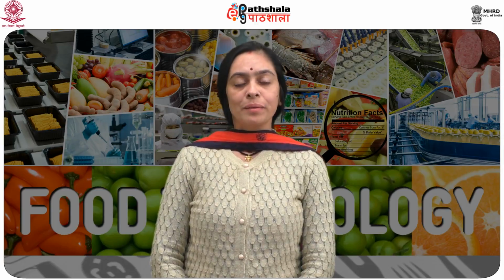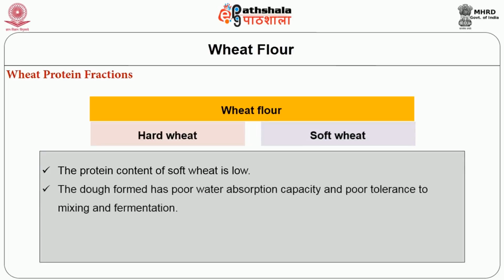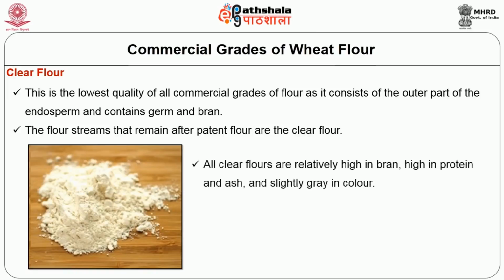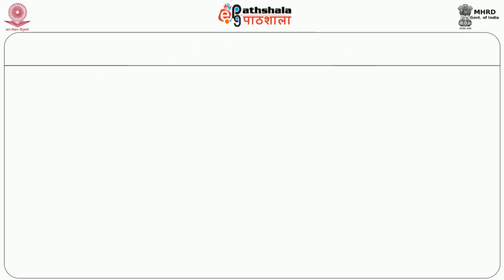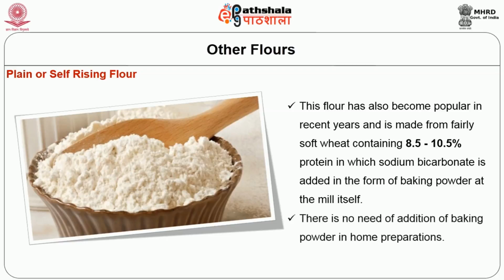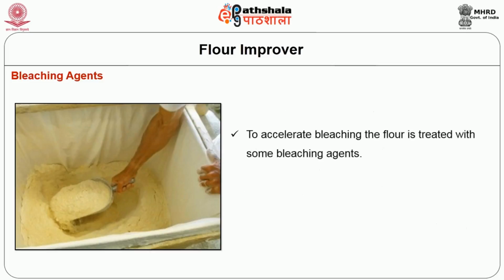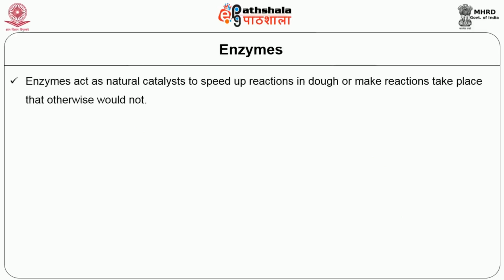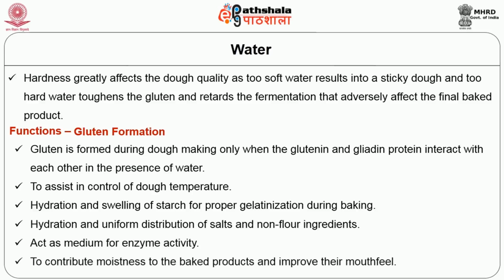Role of ingredients in baked products manufacture-1: wheat flour, flour improvers and water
Subject:Food Technology
Paper:Technology of Processed Foods: Fruits,Vegetables, bakery and Confectionery